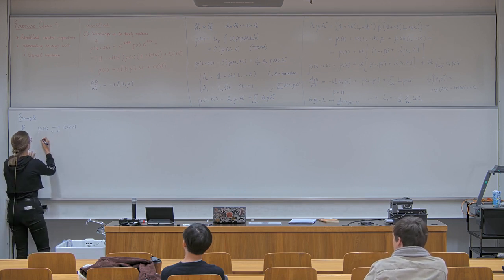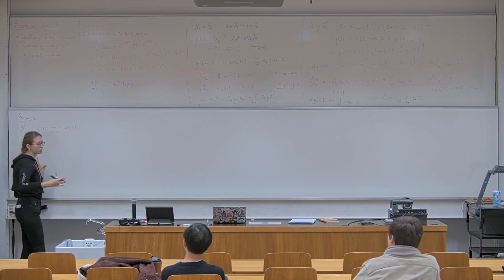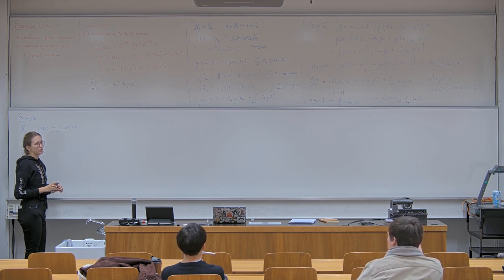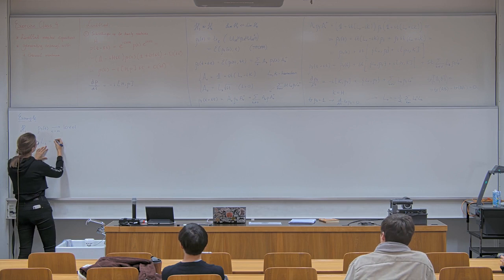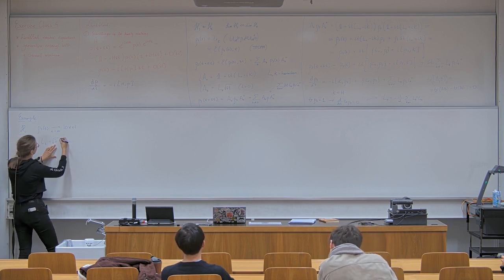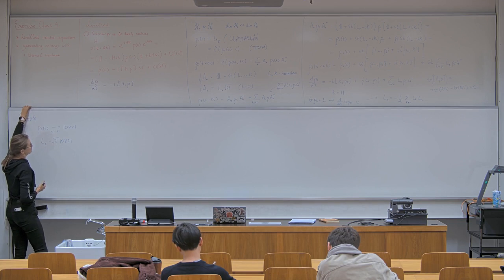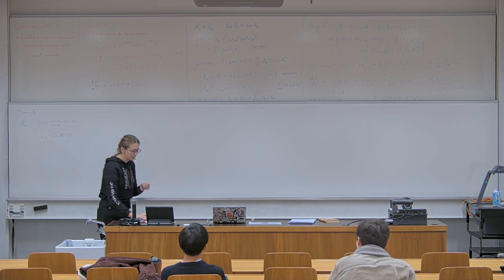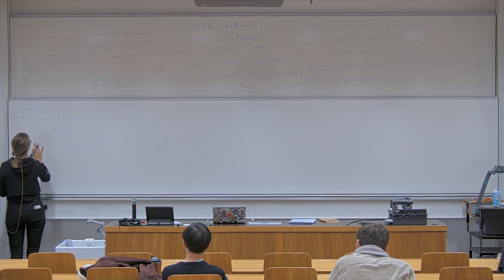Lindblad master equation | T04 Advanced Topics in Quantum Information Theory 2023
Tutorial 04 - 15th March 2023

Contents of this tutorial:
- Lindblad master equation
- generating entanglement with a thermal machine

ETH Zurich